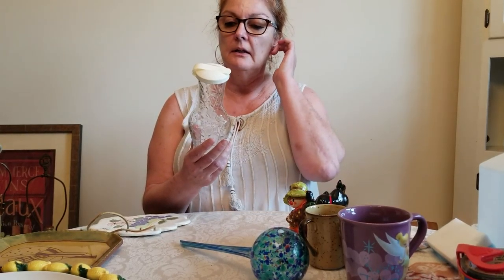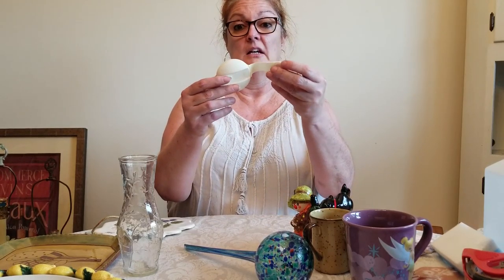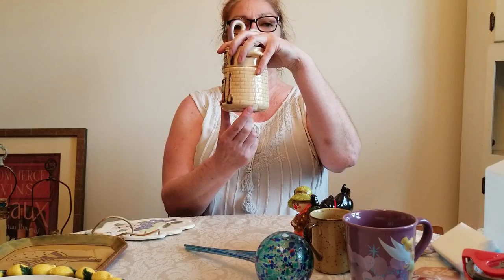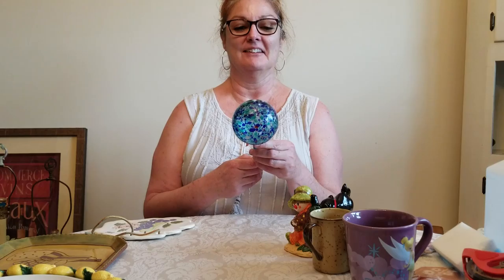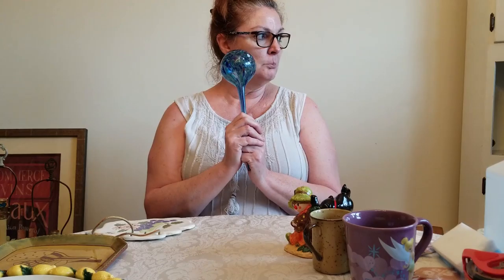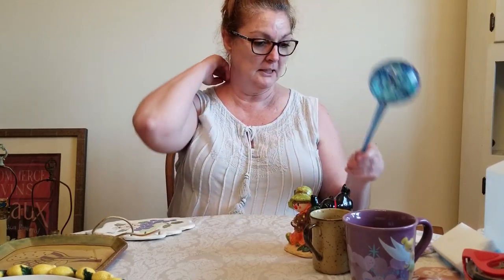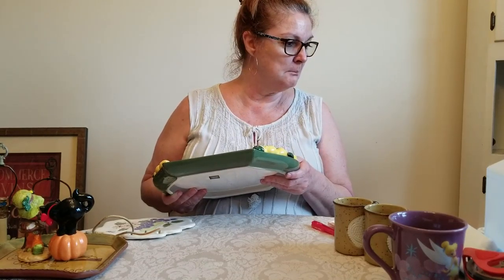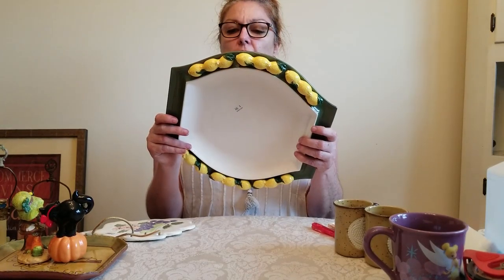Part 7 My 6+ Hour Thrifting Haul - Thrifting is Addicting - Thrifting to Resell.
A few items from over the weekend at GW and today at GW for a quick check that I wasn't missing anything!!!  Also, some of last weeks 2 cartfulls, 6+ hour haul.

Ebay Seller ID: swoh937